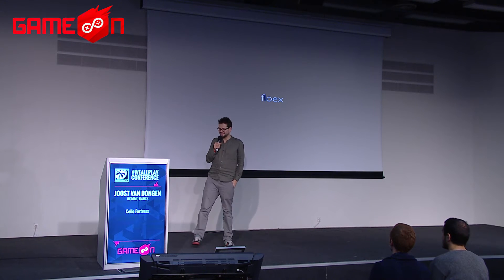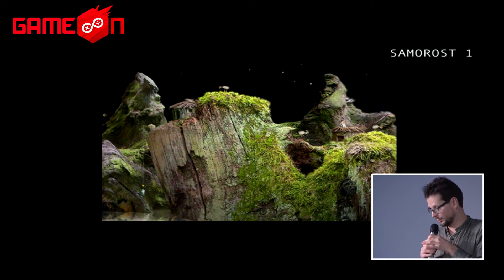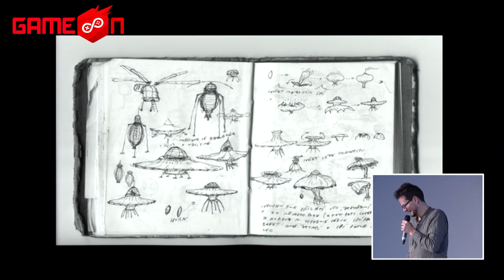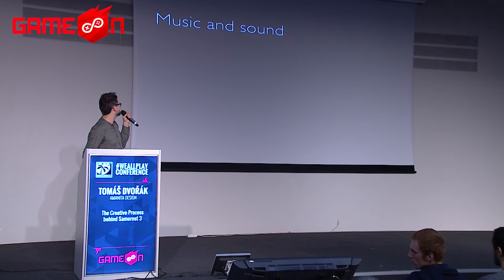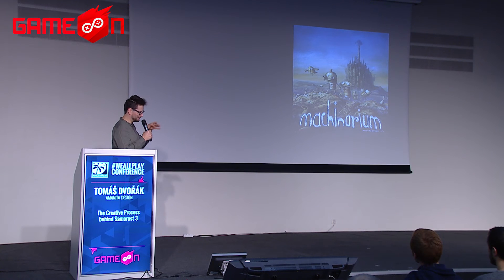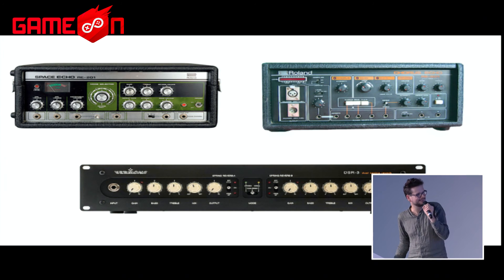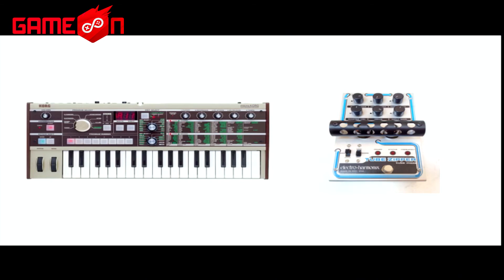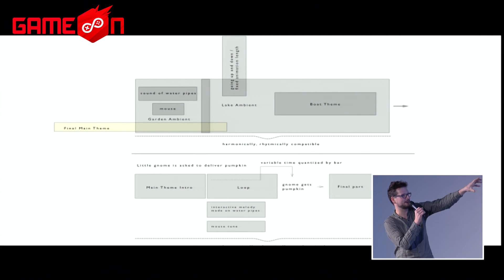GameOn 2016 | The Creative Process Behind Samorost 3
Tomáš Dvořák (AKA Floex) unpacks the process of creating the visuals, music and sound design behind the exploration adventure & puzzle game – Samorost 3 by Amanita Design that took more than 5 years to complete.